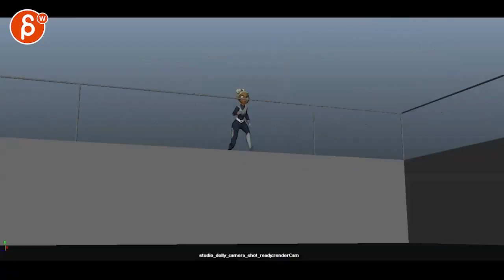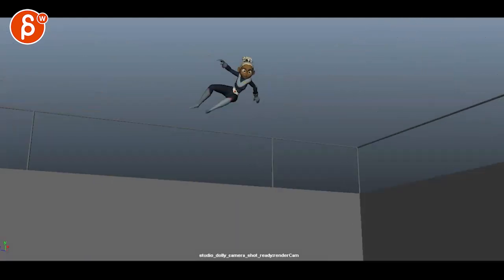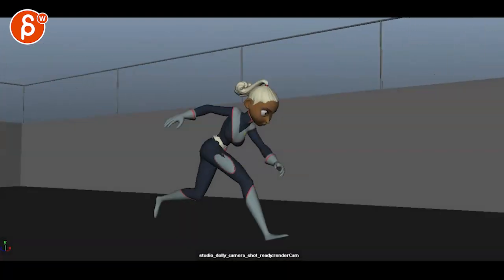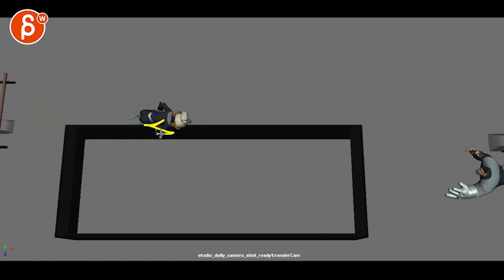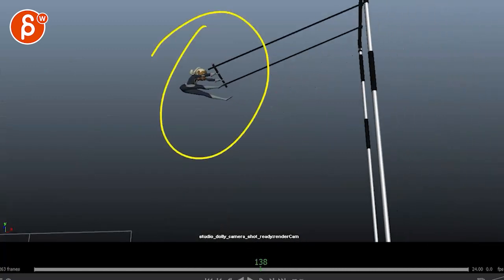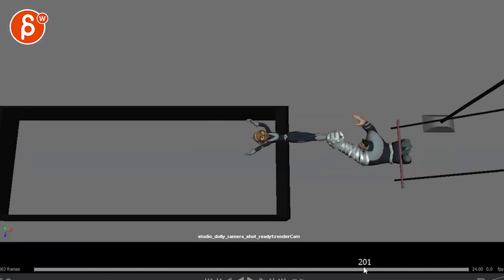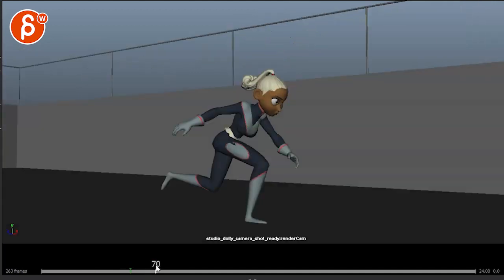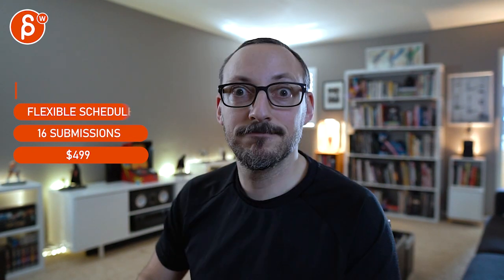Animation Workshop Feedback - Desislav Georgiev #2 (2021)